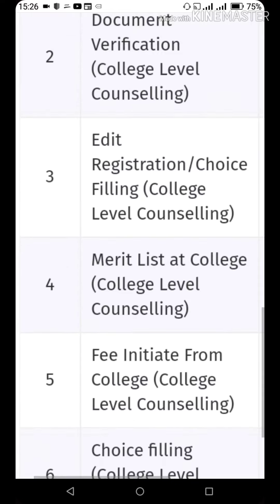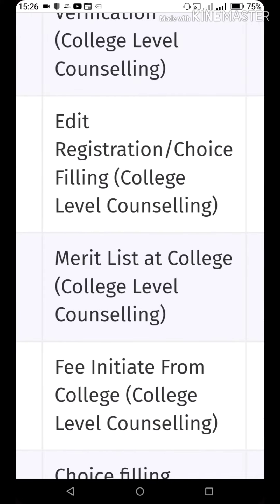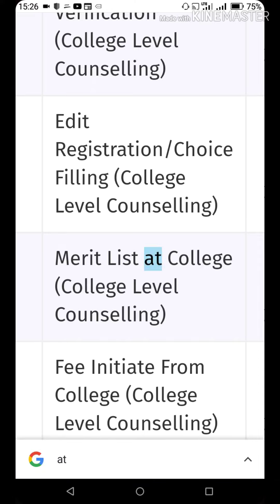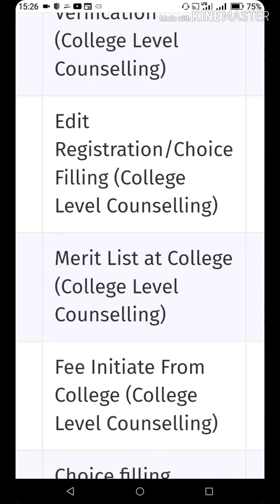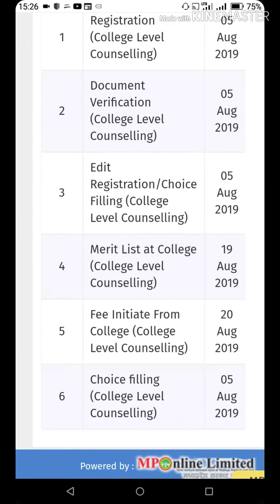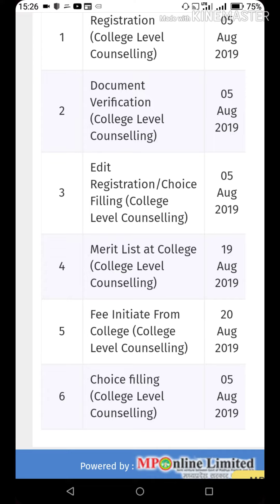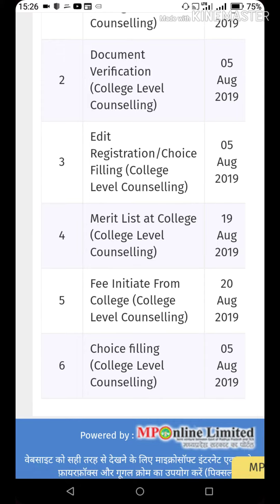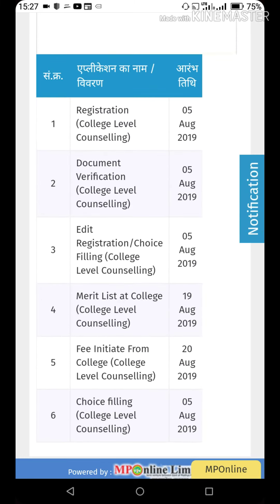Mp UG CLC Merit list 2019 | naam kaha se dekhe | online ya offline | By Dev Online Help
Friends is video me Maine aapko bataya hai ki Clc round ki merit list offline aayegi...
Or aap isme apna naam kaha se dekh sakte hai.

Clc Round merit list online check.

clc round me addmission kaise le...merit position ke aadhar pr...